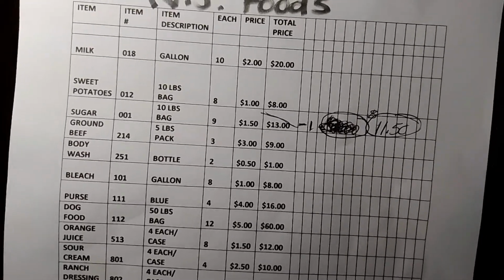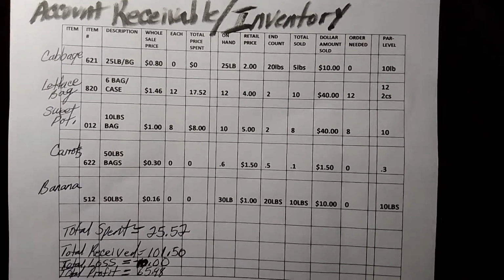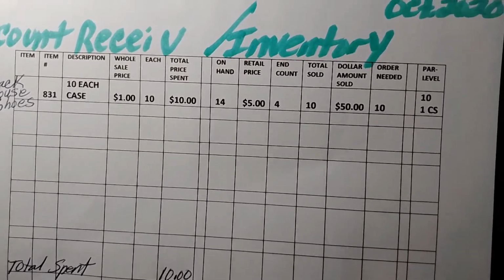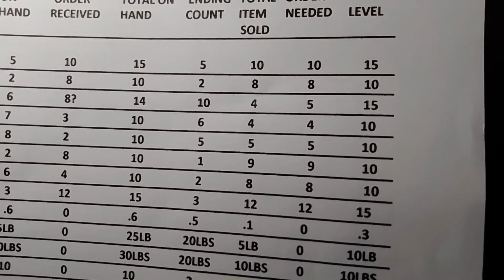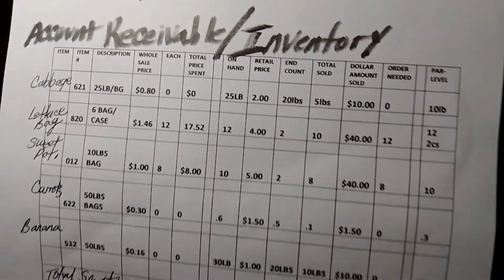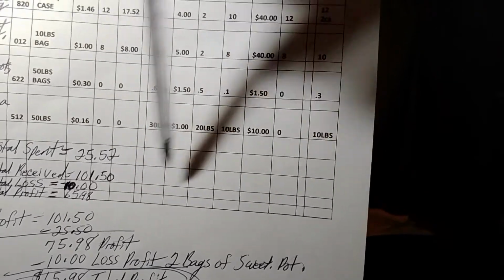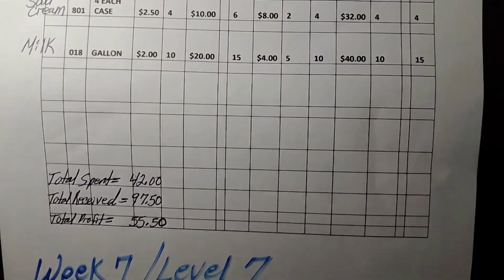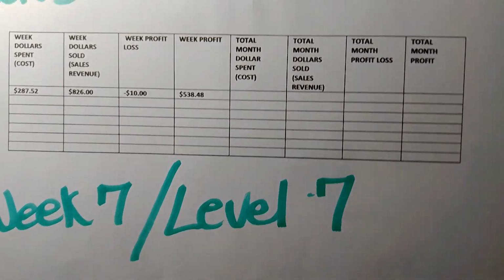Inventory - WEEK 7 / LEVEL 7 (Advance Stage)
Inventory tutorial that will help you learn and advance in your career, your job, your business and help you move towards a promising and successful career. Inventory tutorials that will help you get job promotions, raises on the job,  make more money and increase your paycheck. This will help you learn how to open your own business and maintain your inventory to the highest level. Tactics and strategies to preforming and executing the inventory process. Learning budgeting, inventory, profits & loss, Inventory counts, tracking inventory, troubleshooting inventory, Accounts Receivable, Accounts Payable, recording Inventory, ordering Inventory, wholesale prices, retail prices, vendors,  improving inventory finance and increasing bottom line profits.